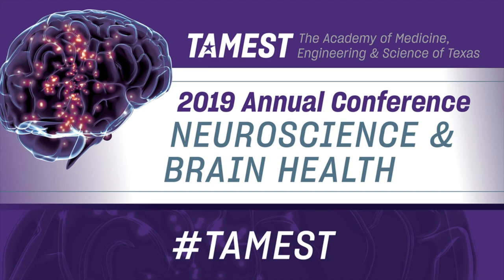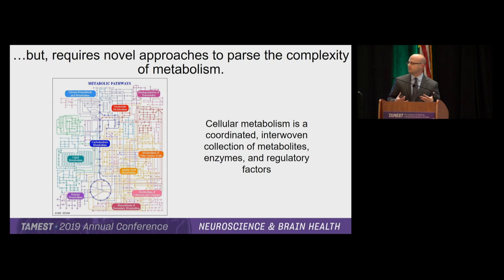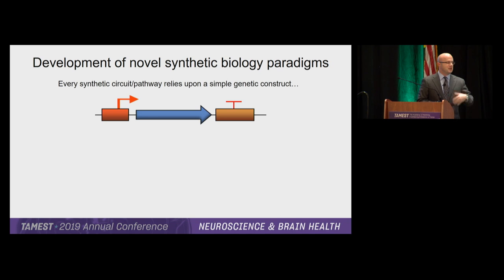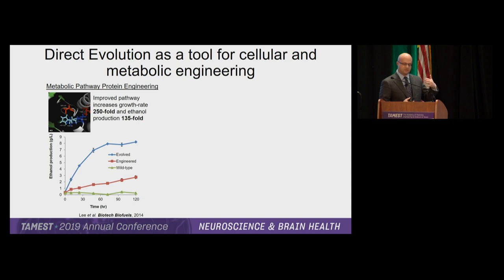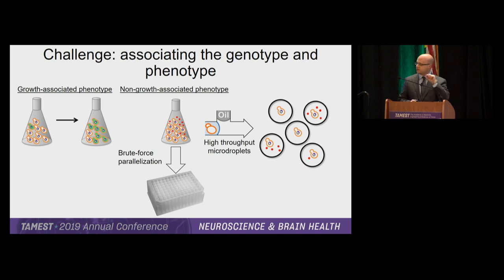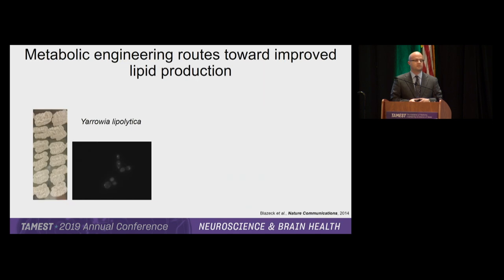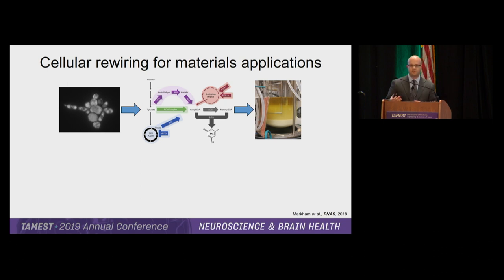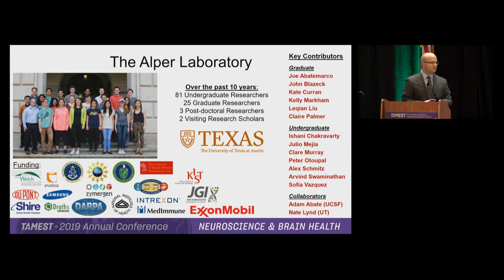TAMEST 2019: O'Donnell Award Presentation by Hal Alper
2019 Edith and Peter O'Donnell Award in Engineering:

Hal S. Alper, Ph.D.
Associate Chair and Paul D. & Betty Robertson Meek Centennial Professor in Chemical Engineering, The University of Texas at Austin